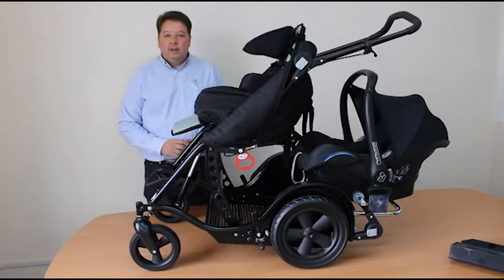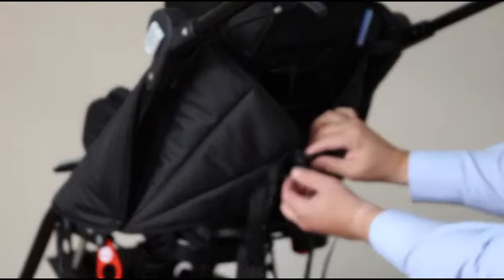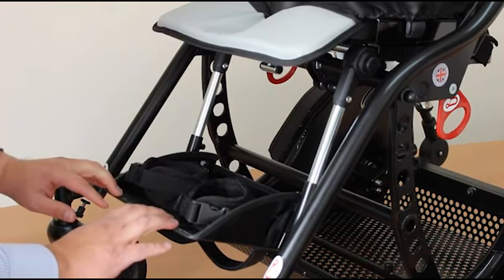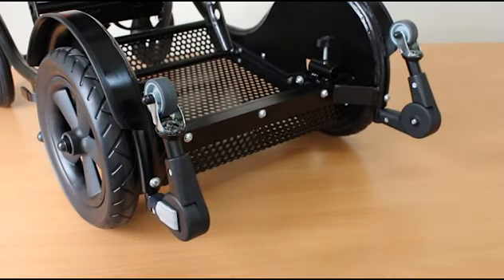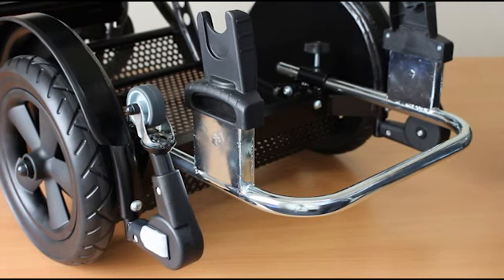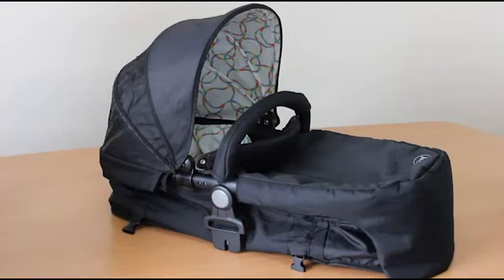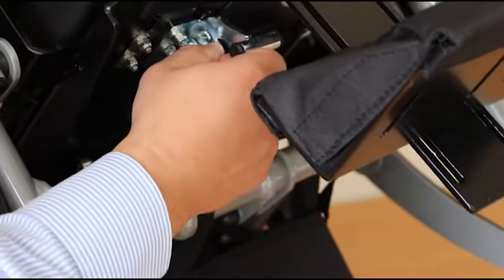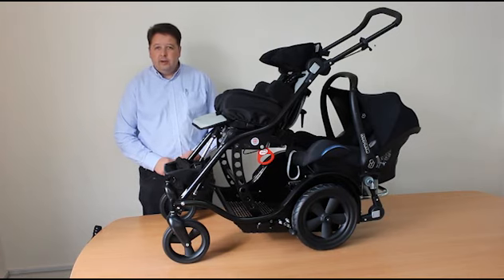Tandem Introduction Video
The Tandem Buggy is designed for a child with special needs and a younger sibling.  The Main seat offers postural support and Tilt in space capability.  There is a choice of rear seats to suit the younger sibling from birth to toddler stages.